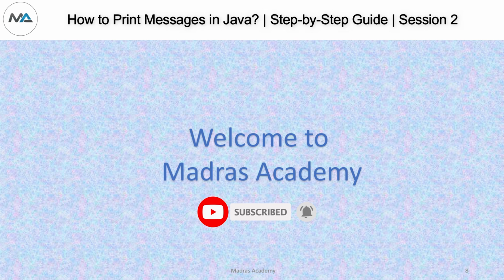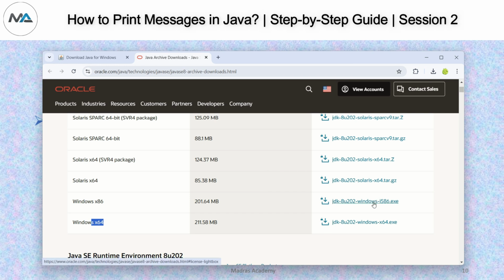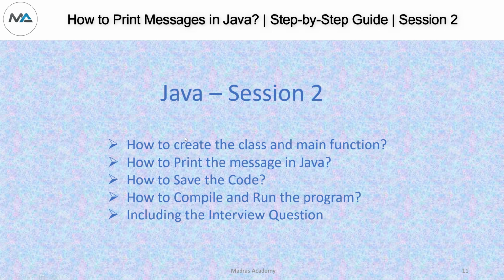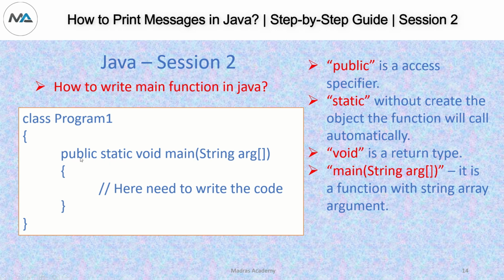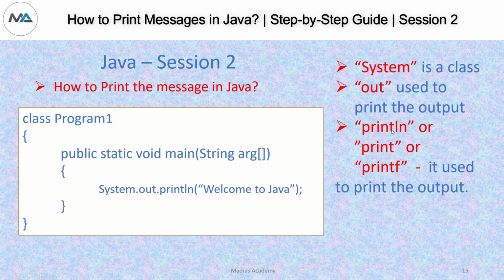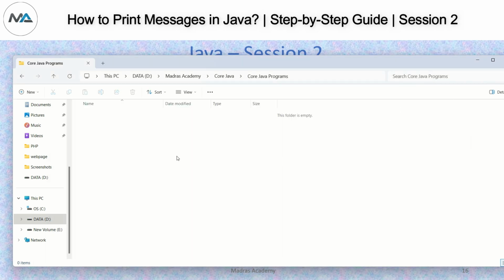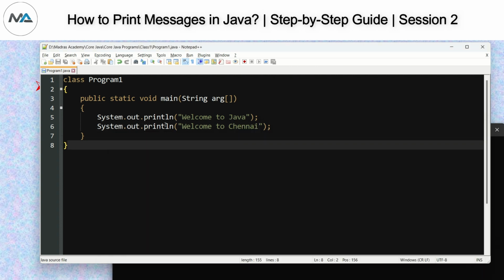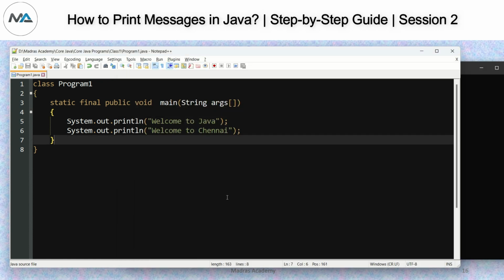Core Java Beginner Crash Course | Print Messages in Java 🖥️ | Step-by-Step Guide | Session 2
📌 Core Java Beginner Crash Course | Session 2: How to Print Messages in Java? 🖥️

Welcome to Session 2 of our Core Java Beginner Crash Course! In this video, we will learn how to print messages in Java using System.out.println(), System.out.print(), and more. This step-by-step guide is perfect for beginners who are just getting started with Java programming.

🔥 What You’ll Learn:
✅ How to print text in Java
✅ Difference between print() and println()
✅ Formatting output in Java

💡 Whether you're a student, beginner, or aspiring developer, this tutorial will help you build a strong foundation in Java.